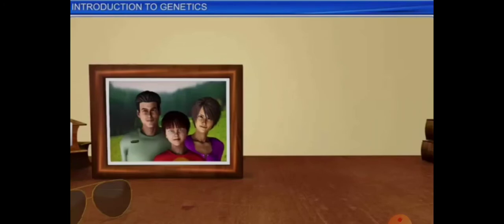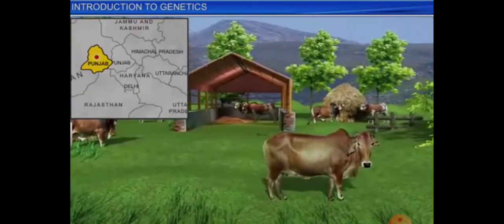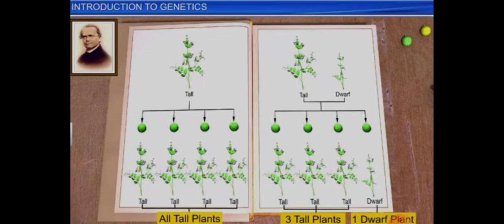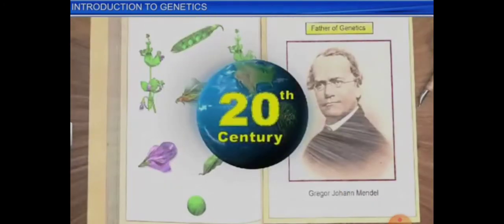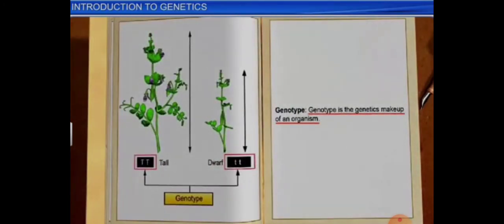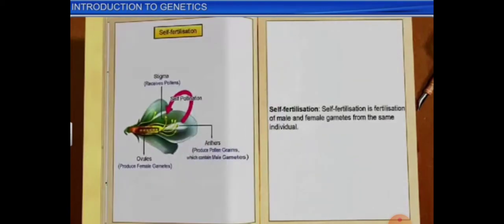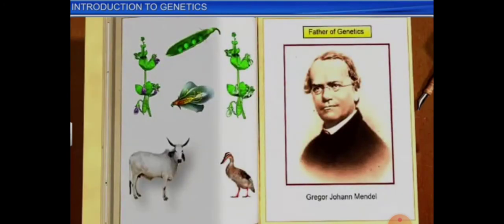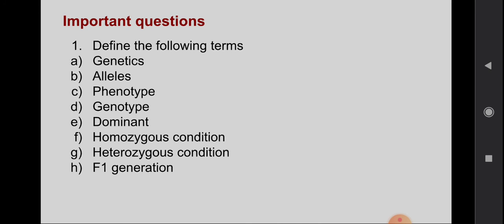Principles of Inheritance and Variation Session-1